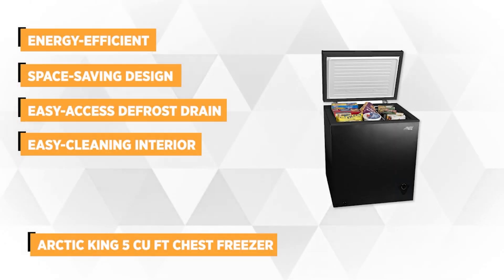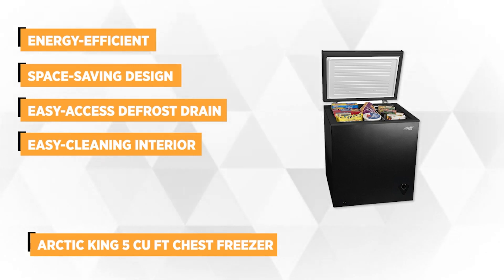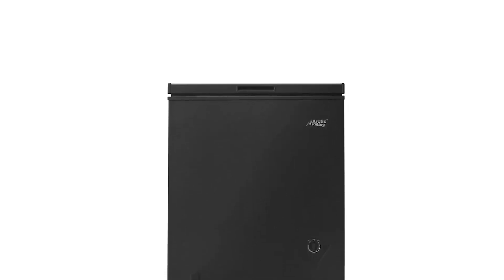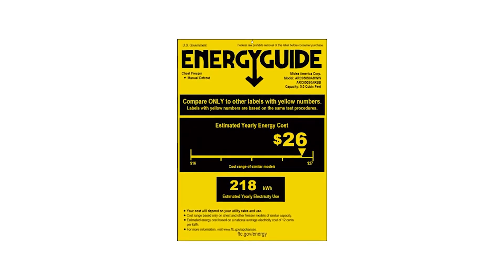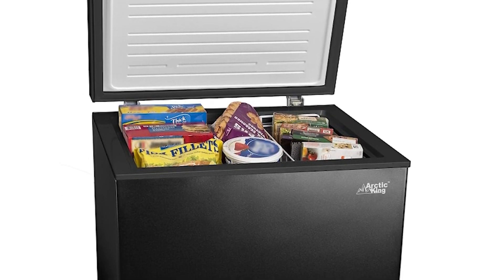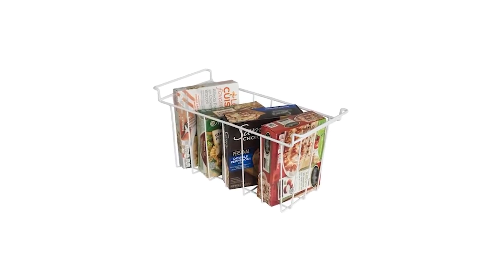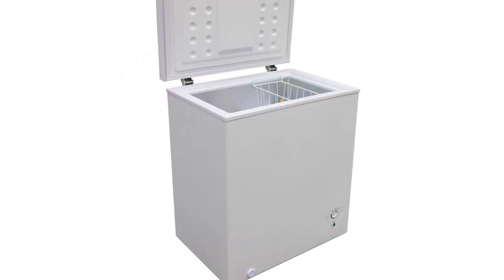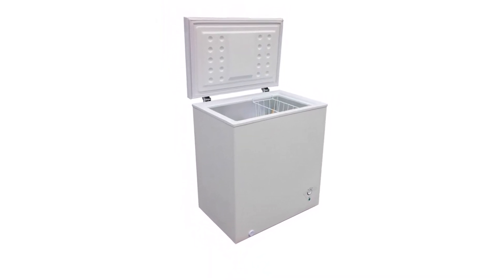✅Arctic King 5 cu ft Chest Freezer (2023)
The Arctic King 5 cu ft Chest Freezer is a type of stand-alone freezer that is typically larger than a traditional upright freezer and can be used for storing a large amount of frozen food. Chest freezers are typically more energy efficient than upright freezers, and maintain a consistent temperature. The 5 cu ft in the name refers to the freezer's storage capacity of 5 cubic feet, which is roughly equivalent to 140 liters.